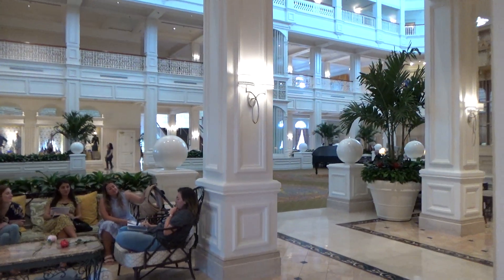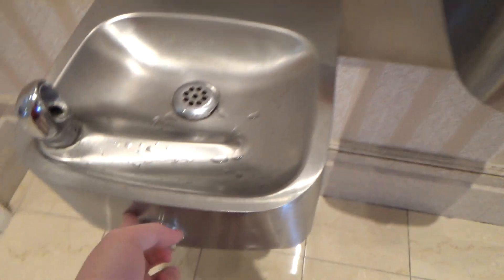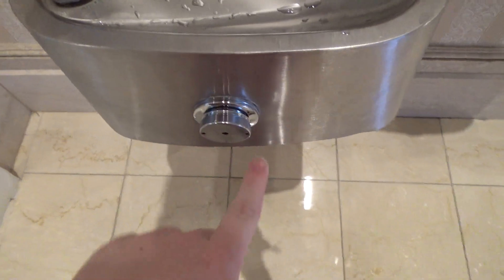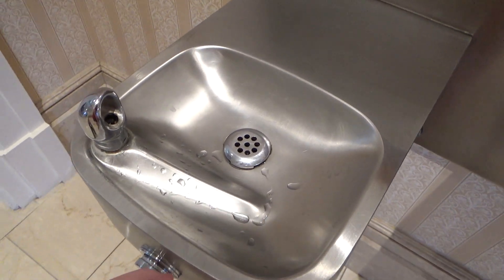Water Fountains in the Main Building @ Disney's Grand Floridian FL